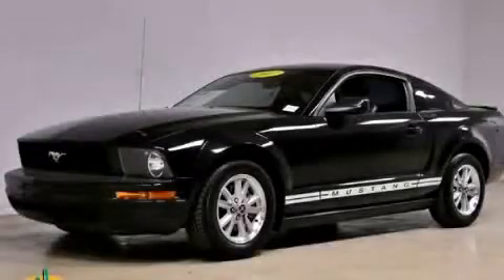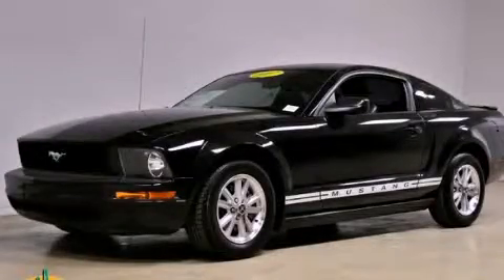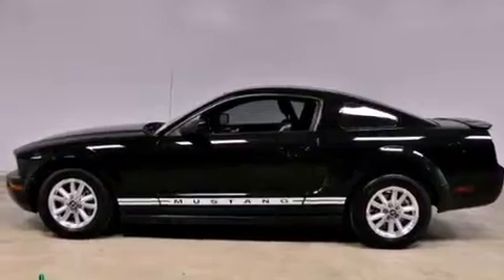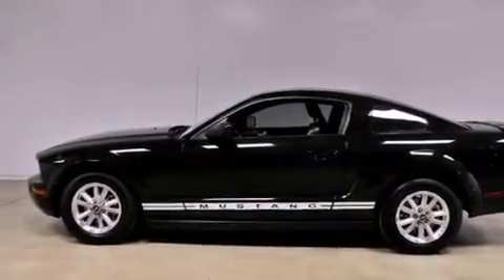2007 Ford Mustang Pheonix AZ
Year : 2007
 Make : Ford
 Model : Mustang
 Engine : 4.0L SOHC SEFI V6 engine
 Trans . : Manual
 Exterior : Black
 Miles : 81,455
 Interior : Black

 2007 Ford Mustang Pheonix AZ